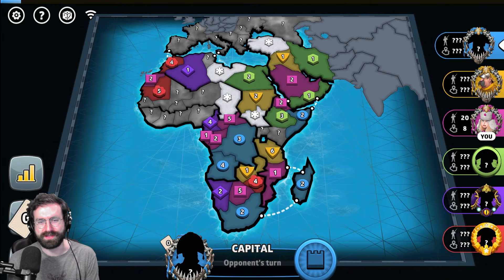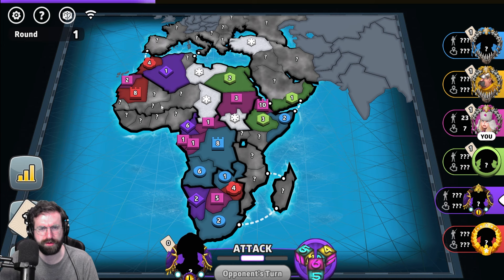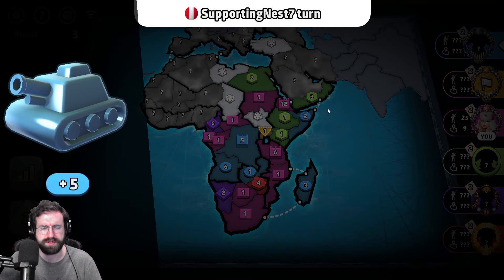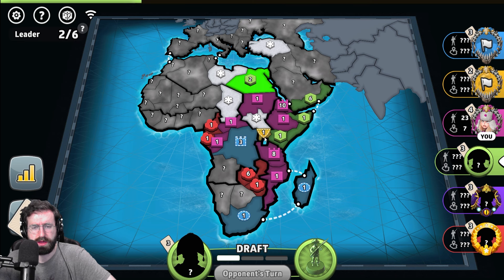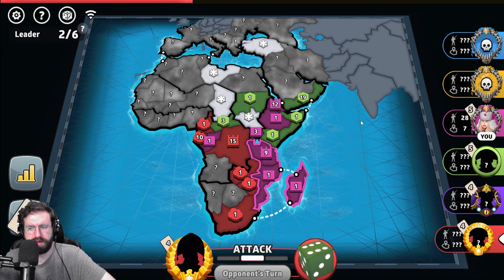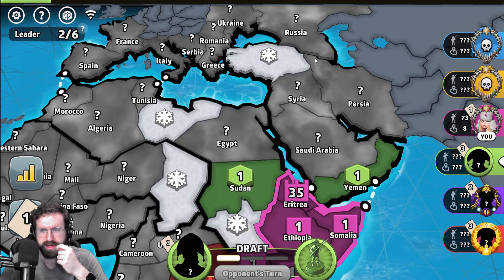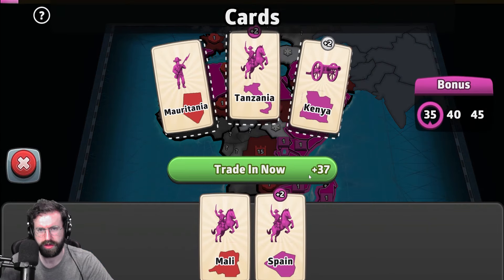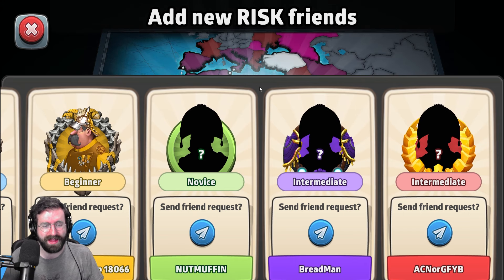The Diplomatic Shared Honeypot on Africa Advanced Risk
We're back with some Africa Advanced Progressive Capitals! I don't think I've played this map in a few months on the channel, so I figured I'd revisit it. Today we managed to scoop up one of the two capital spots that shares a hold of the bottom of the board. Will our honeypot neighbor be friendly?

I'm C_money, I play a variety of games but my favorites are Risk: Global Domination, Overwatch 2, and Minecraft. Thanks for checking out my videos!